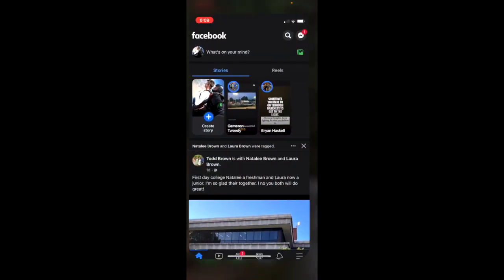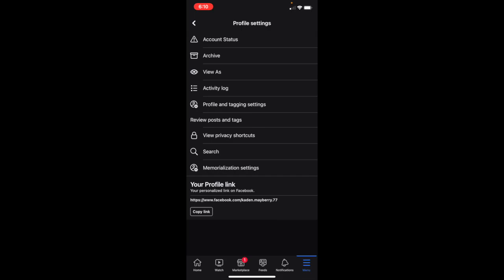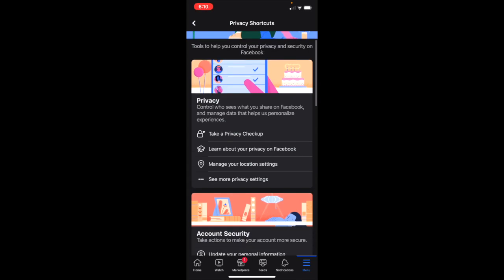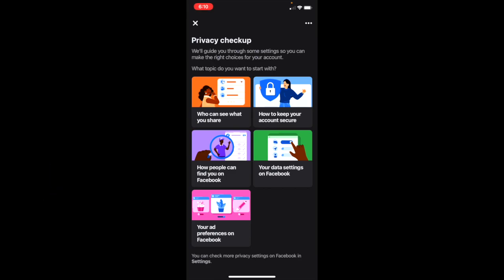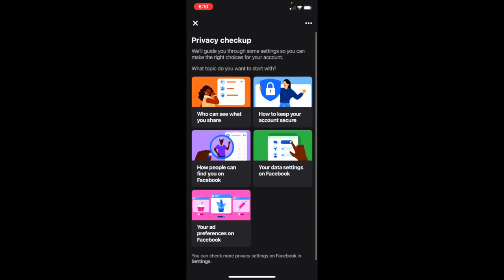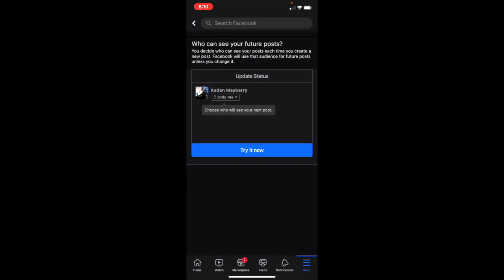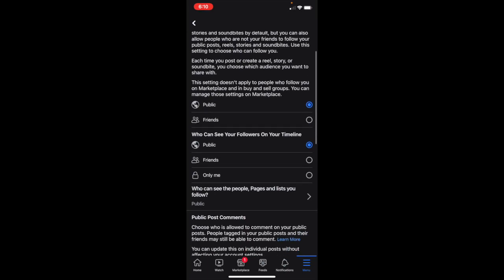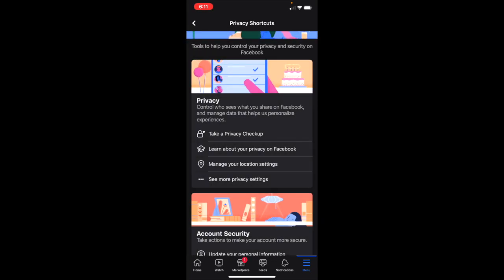How to Make Facebook Account Private on Mobile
Learn how to make your Facebook account private on your phone. It is very simple to do. All you need to do is find settings and then go to the privacy tab. From there, Facebook will show you exactly what you should do depending on what you want.